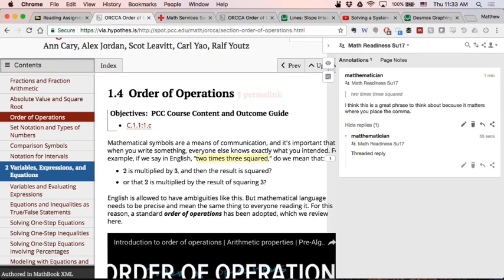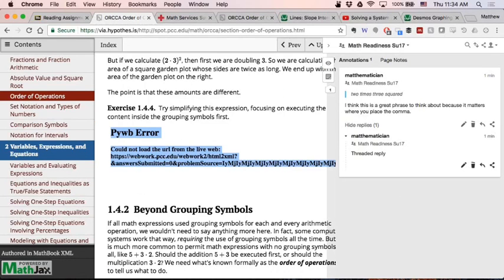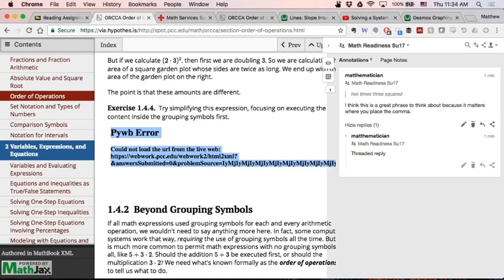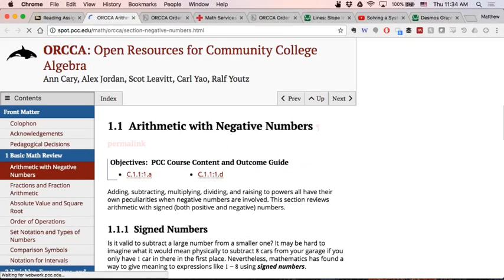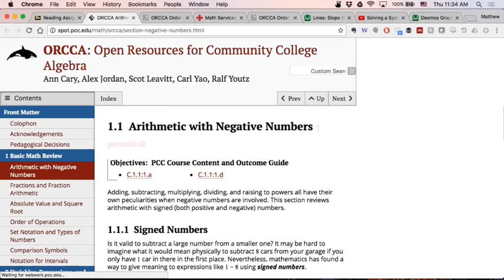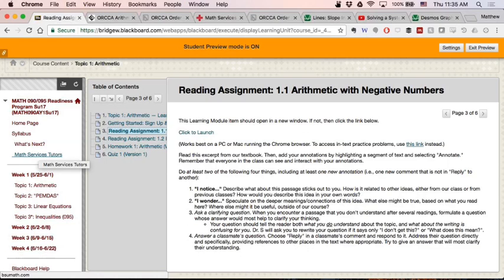095 Accessing Text Practice Problems